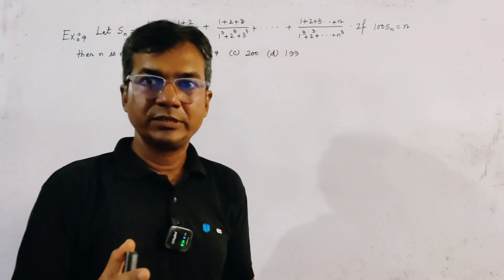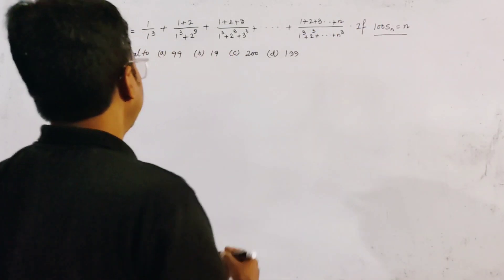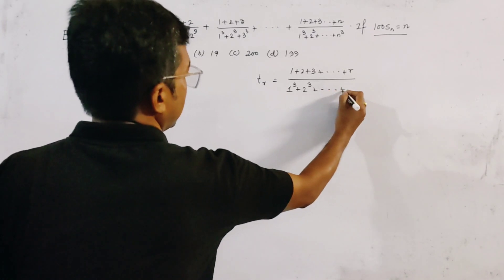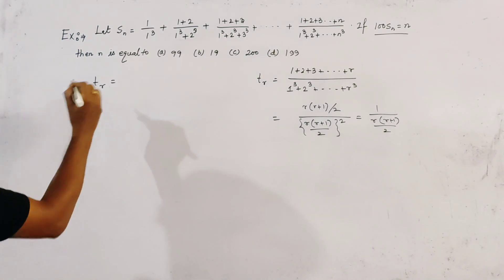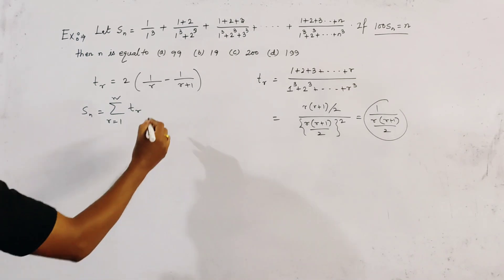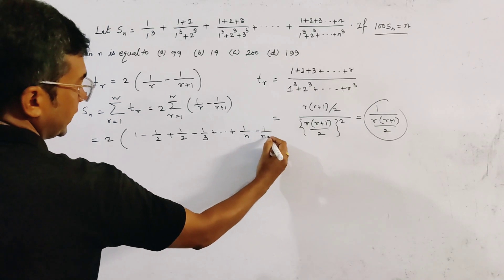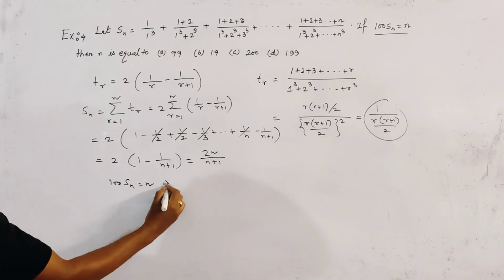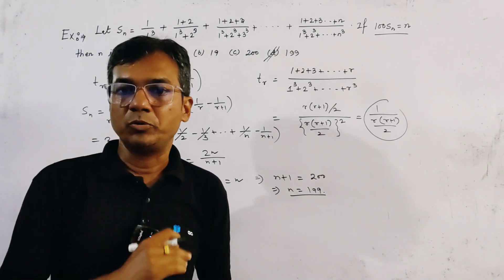Let s_n=1/1^3+(1+2)/(1^3+2^3)+...+(1+2+..+n)/(1^3+2^3+...+n^3). If 100s_n=n, then n is equal to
This video contains details answer of one correct answer type mcq question, based on series & sequence (arithmetic progression)  with details explanation for jee main .